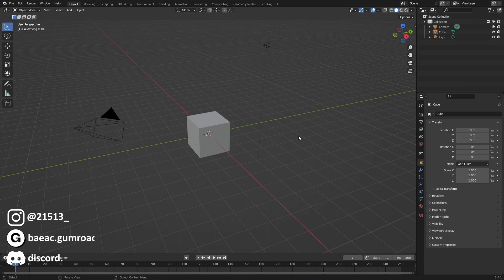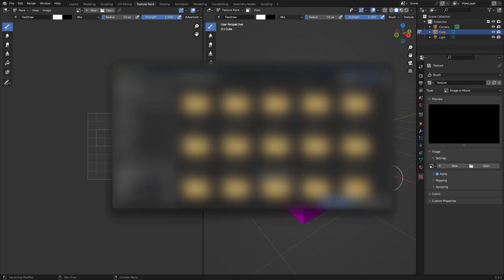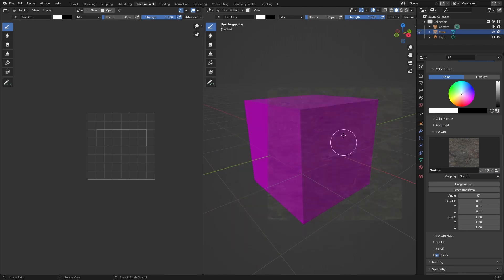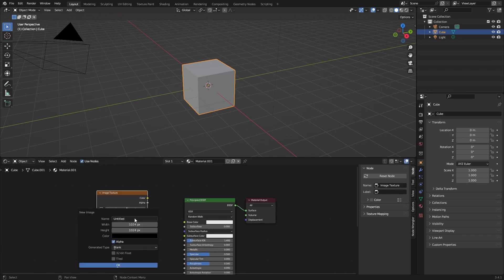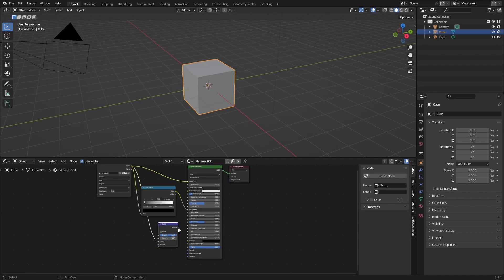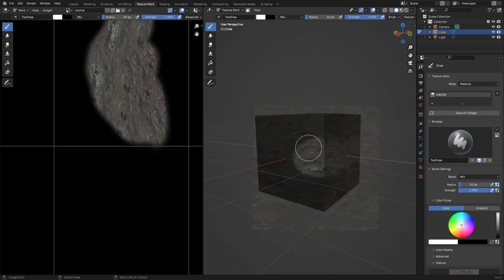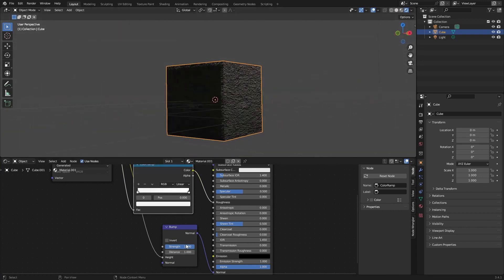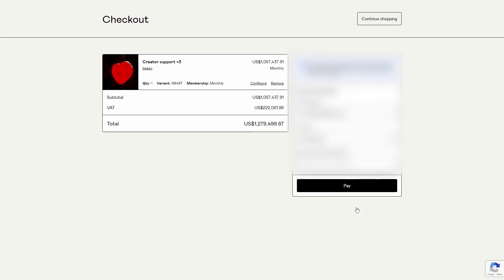EASY TEXTURE PAINTING (Blender Tutorial)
"My bag" by Rav (one of my fav artists:) )